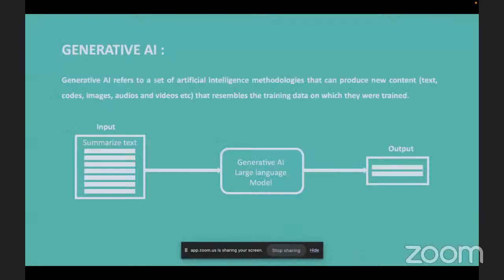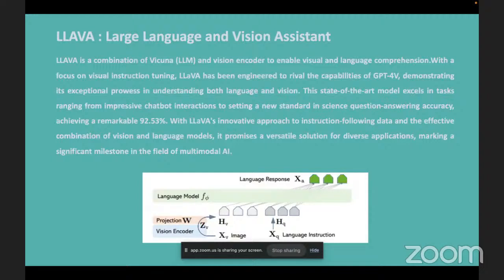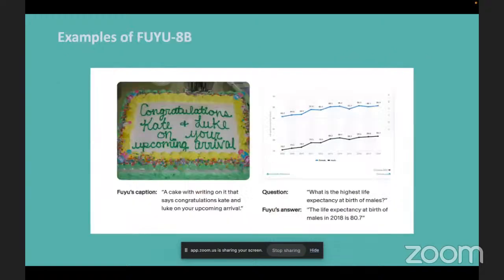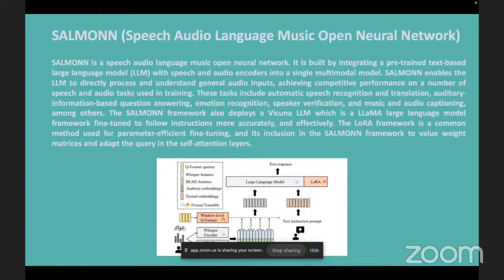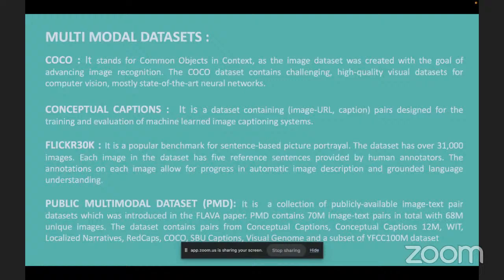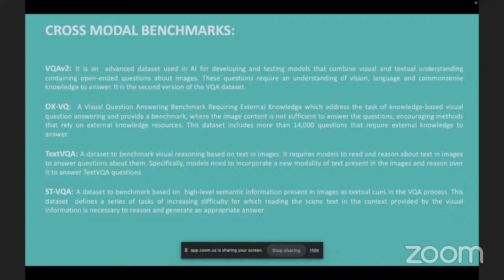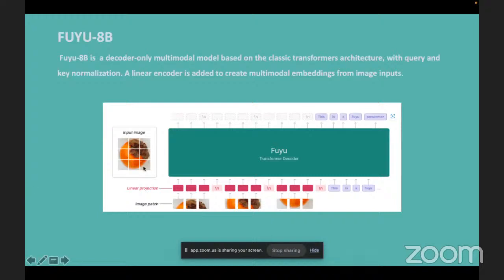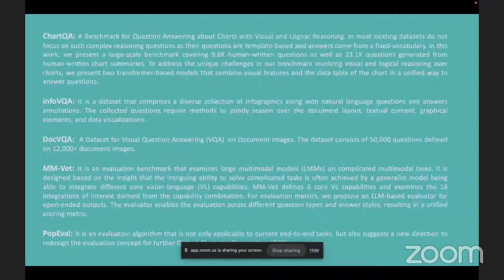Multi-Modality Models | 360DigiTMG